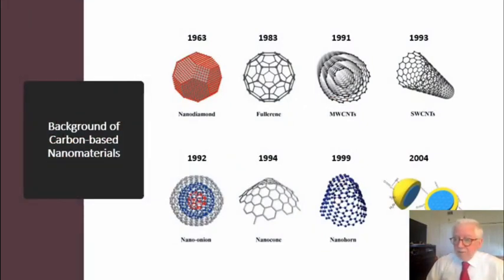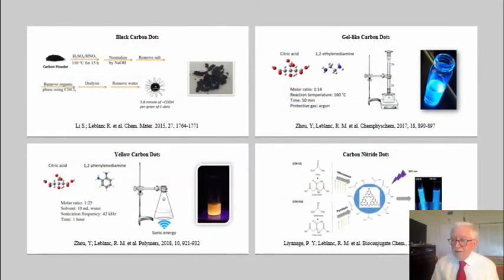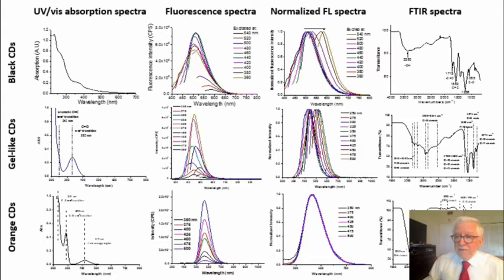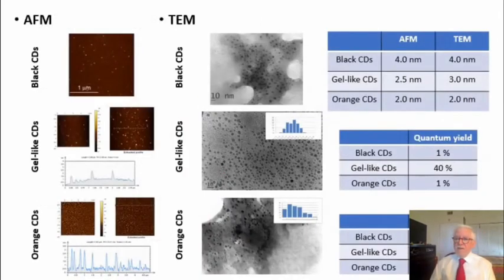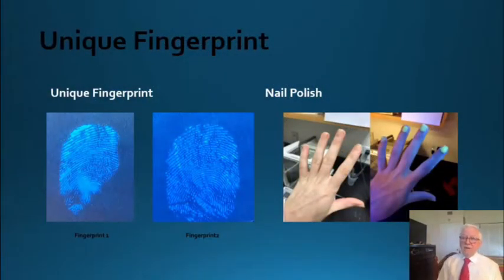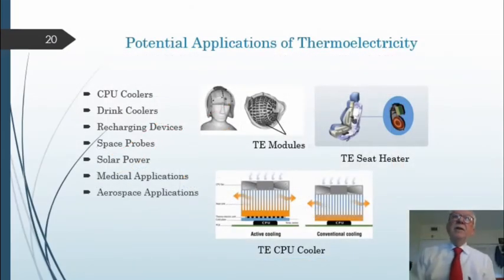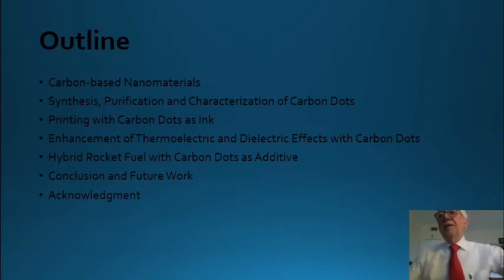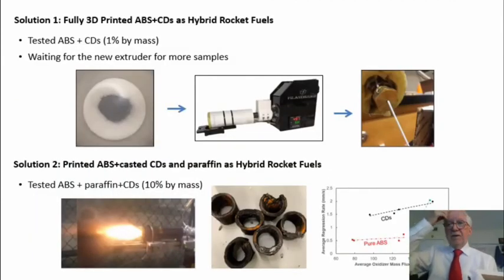ISyDMA’5 Virtual (2020); Talk: Pr. R.M. Leblanc (USA)